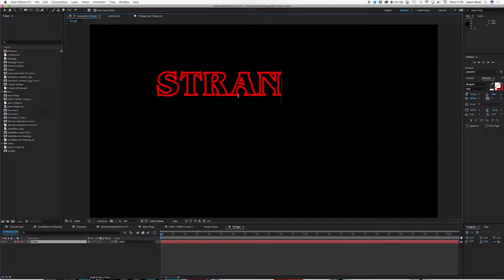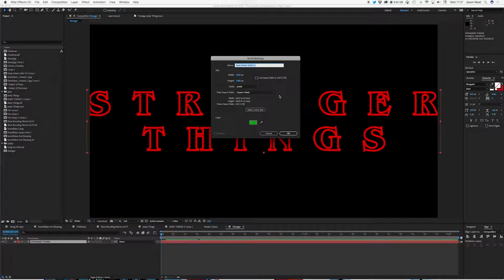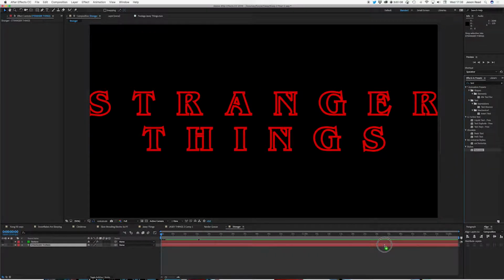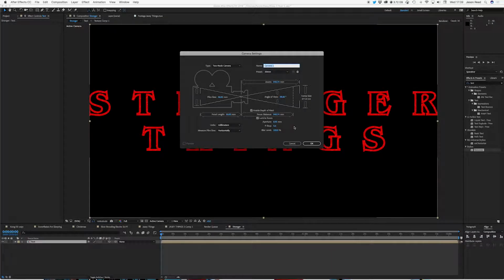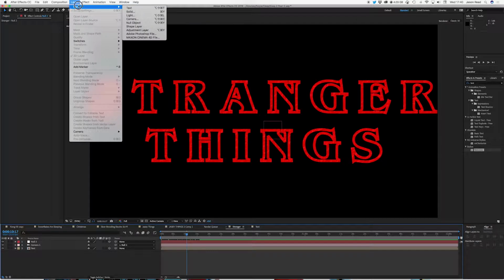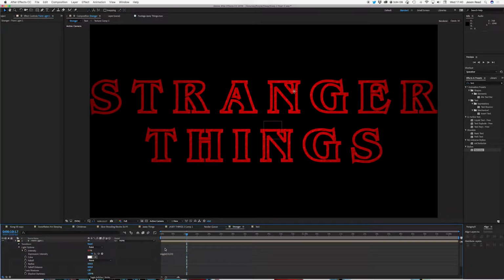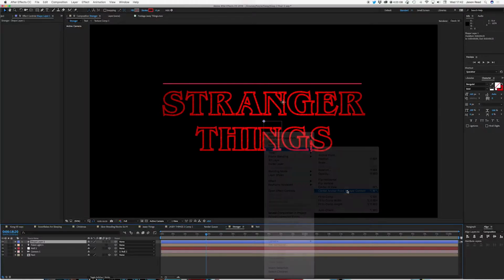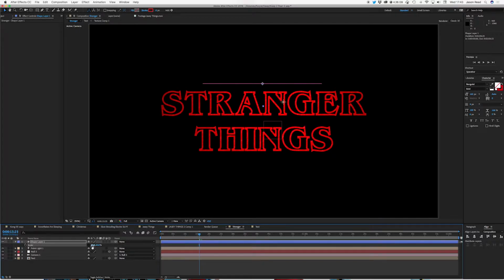Adobe After Effects Lesson - Stranger Things Text